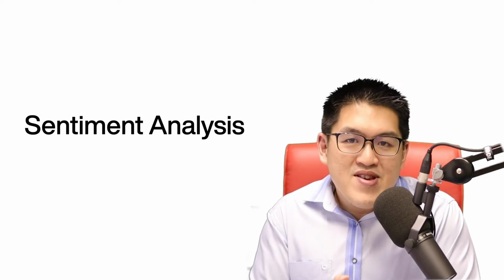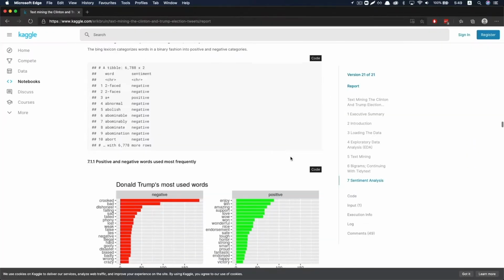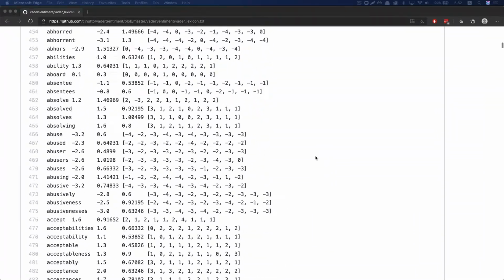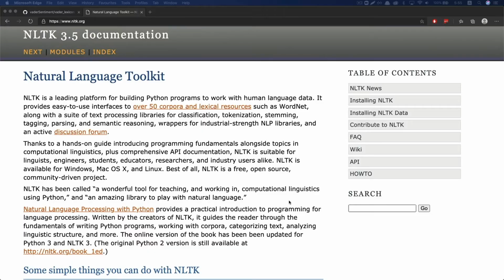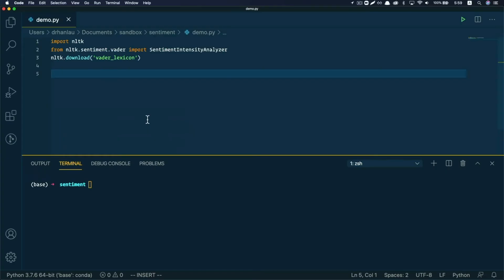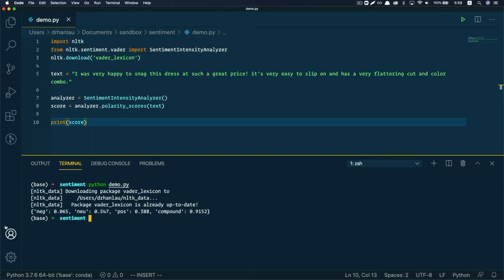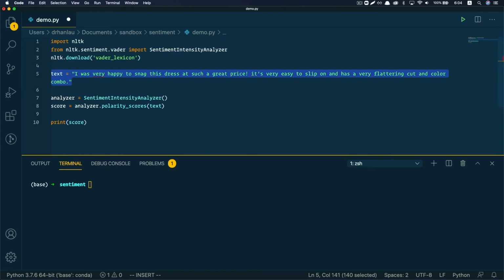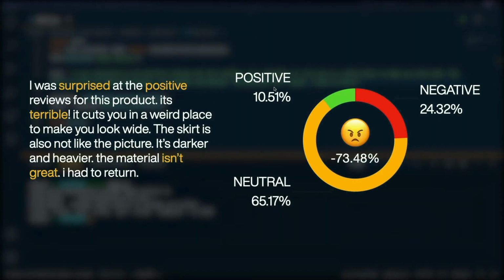How to analyze sentiment under 4 minutes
Do your customers love you or hate you? Can you tell especially if you're an e-commerce site owner?

Well, with sentimental analysis you're able to analyse customer's reviews and understand how they're responding to your product or services.

If you aspire to become a data scientist and make an impact, do check out

0:00 Introduction
0:20 Sentimental analysis
0:38 Examples of sentimental analysis
1:23 Analyzing e-commerce product reviews
1:35 Natural Language Toolkit (NLTK)